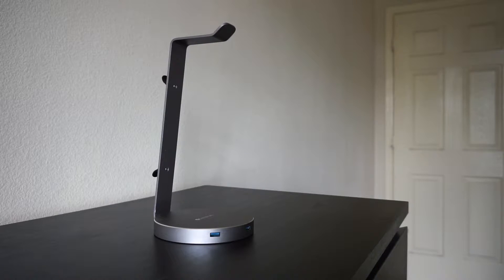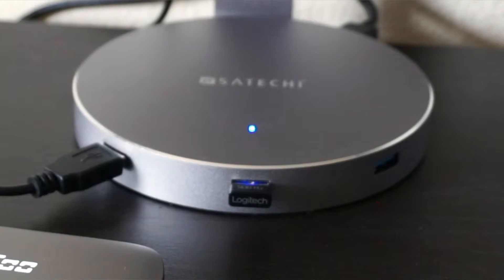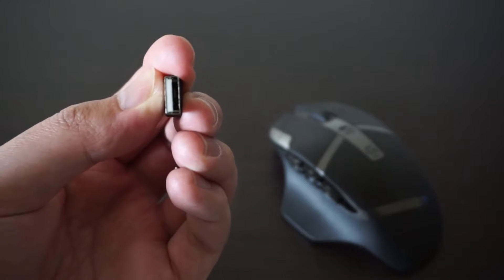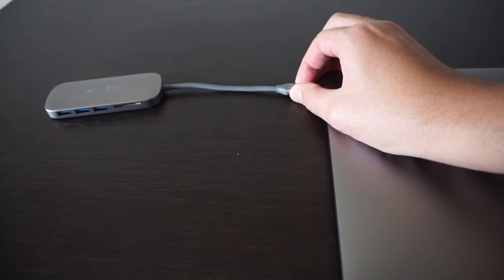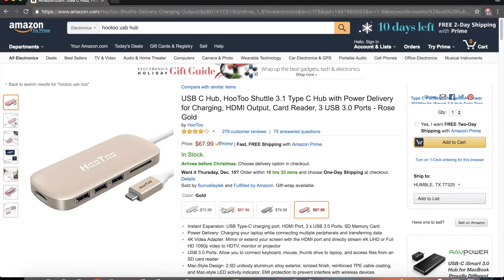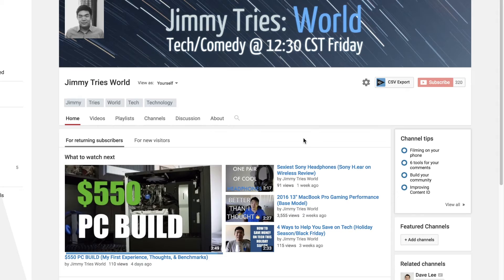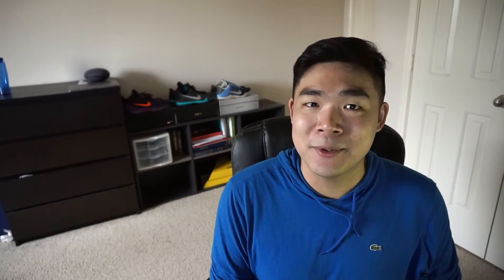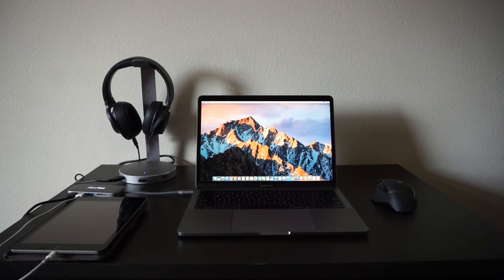5 Fantastic 2016 Macbook Pro Accessories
Satechi Headphone Stand
Logitech G602
Hootoo USB Type-C Hub
Sony H.ear On Wireless NC Headphones (NO LONGER ON SALE HOWEVER HEAD OVER TO THE UK AMAZON LINK IT'S AROUND $250 USD AND YOU CAN SHIP IT TO THE STATES. YMMV)

Satechi Headphone Stand
Logitech G602 (NOT ON SALE)
Sony H.ear On Wireless Headphones

Itunes Card Deals Twitter Account

What’s up guys Jimmy here, the holidays are coming and everyone who’s subbed to me is interested in the MacBook Pro apparently. Because it’s still my most popular video. Even though I’ve made much better content recently. Seriously check it out. That aside, since everyone is interested in the Macbook pro I decided to make a list of 5 items that would be perfect for the macbook pro and is also, for the most of the items, on sale. Just so you guys know, I own every individual item listed so I can vouch for you guys if you have any questions. Now, let’s get started!

First we have the Satechi headphone stand. It comes in the typical iphone colors, space gray, silver, gold, and rose gold. The reason why this item is cool is that it has a headphone jack and 3 USB 3 ports. It does require a usb3 connection to a computer to work and won’t work out of the wall. If you want to plug it into a macbook pro, you could plug into your dongle directly or buy a USB 3 to USB C cable and it’ll work fine. It can charge any usb device, headphones, tablets, and it can be used as regular usb ports for your computer too. That way you can access all those “dirty” files off your flash drive. You do you buddy. You do you.

Moving on, this is the Logitech G602 wireless gaming mouse. I know what you’re thinking…… WIRELESS gaming mouse? COOL. Downside is that it requires a USB adapter but can work on both Mac and Windows. It’s one of the best wireless mice I have ever had. Ever. I used to be one of those people who use those cheap wireless mice with those USB receivers but, I can’t go back now. I’ve had this one for a year and it works well. It’s only real downfall is that it requires 2 AA batteries.

This is the Hootoo usb-c hub. It’s the USB Type C hub I personally use on my Macbook pro. It has 3 USB3 ports, an SD card reader, HDMI, and a USB Type C port for charging. If you miss the glowing apple logo, this hootoo hub will feed your tacky desires. Cause it glows. It comes in iphone colors as well, space gray, silver, gold, and rose gold.

Next is what I think is a good pair of headphones, and right now they are such a good price since the newer model came out. These are the Sony H.ear on Wireless Noise Canceling headphones. They retail for $350 USD but lately I’ve been seeing them for ~250. At that price, it’s amazing. It’s my daily pair of headphones and if you want a more in depth review I have one on my channel. Be sure to check that out if you’re interested because based on its views, no one seems to like that video.

The last one, is for you app lovers out there. Around the holiday season, iTunes cards go on sale all the time. Making it the perfect gift for those who download from the App store, whether that be the Mac App Store or the IOS app store. These discounts on iTunes will help you get you what you want for less. There’s a nice twitter account who posts nothing but deals on iTunes cards, I’ll link that down in the description below.

For those of you questioning what do all these products got to do with the MacBook pro, let me explain. These are great products that I personally use daily and the other good thing is that they match nicely with a new Space Gray MacBook Pro too. So, you can see how pleasing it is to the eyes. Check it out.

That concludes my list. If you guys got tech gear that would work well or you thought this video was enjoyable, tell me about it in the comment section.